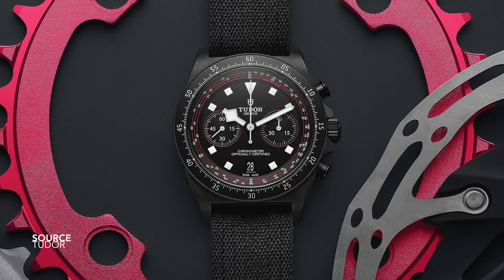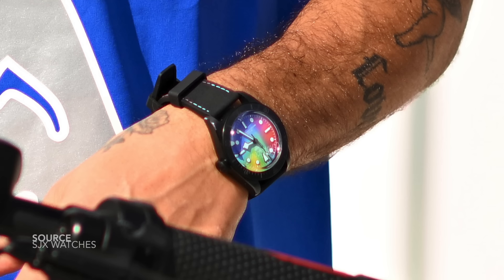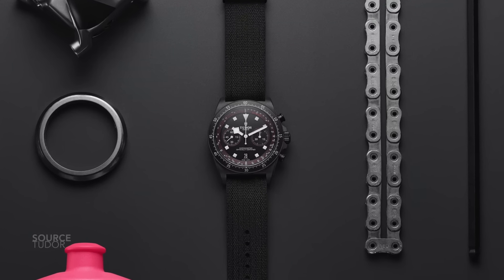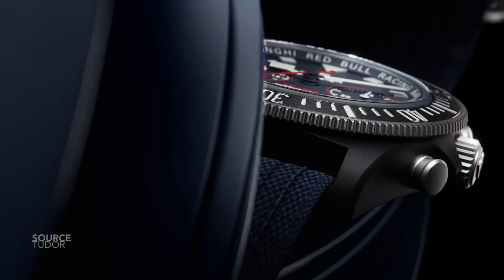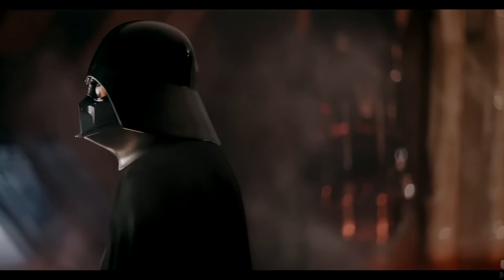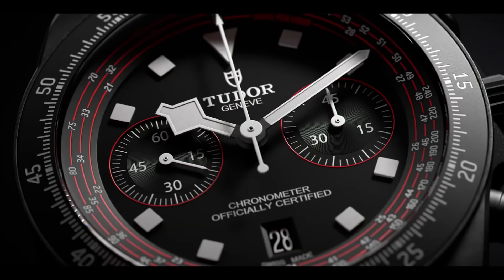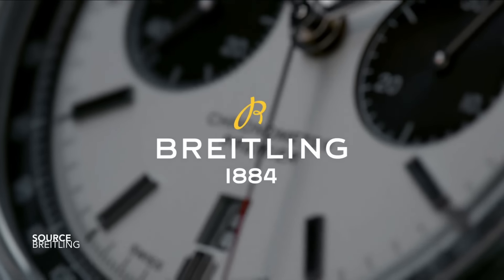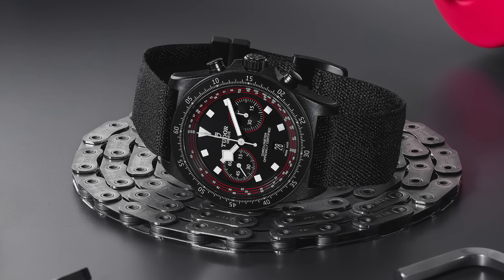Tudor’s Quietest Release? Pelagos FXD “Darth Vader” Chrono (Cycling Edition)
A Discussion around the Tudor Pelagos FXD Pro Cycling "Darth Vader". A model that arrived but has not received the attention it deserves. From a design standpoint, with so much attention put into the details as well as building on the FXD Platform, this is one of Tudor's best releases of the year. I'd even say it manages to hold its own next to the original Pelagos FXD as a completely different watch but still just as well done.

Intro 0:00
Tudor Racing Chronographs? 0:43
Tudor "Vader" Pelagos FXD 1:25
Evolution of the Tudor FXD 2:16
Black Bay Chronograph Dark Pro Cycling 3:52
Pelagos FXD Pro Cycling Design 4:47
Closing Thoughts 7:11
Conclusion 7:30